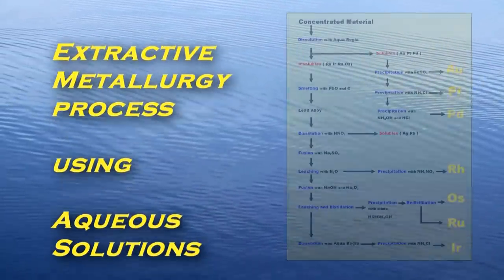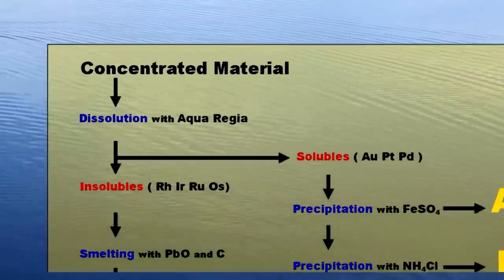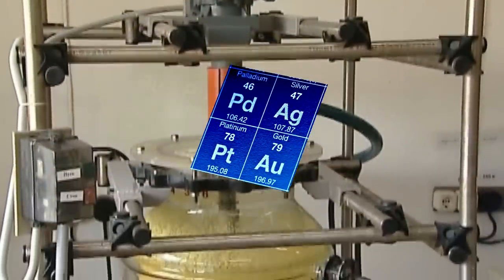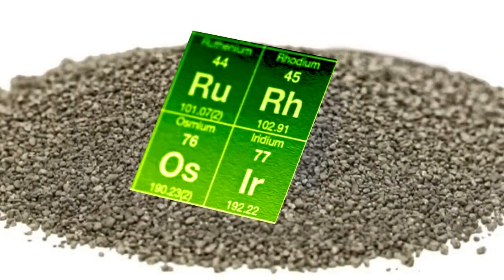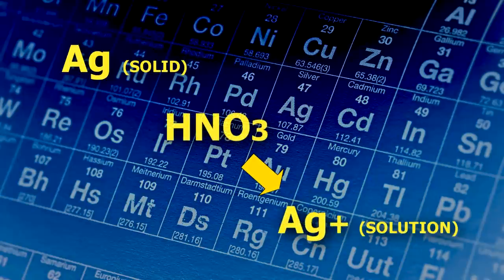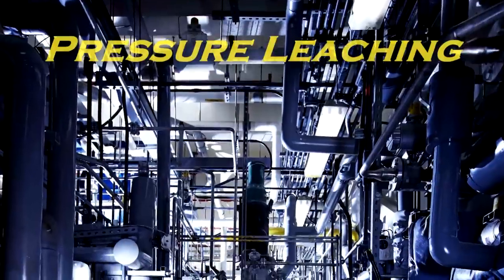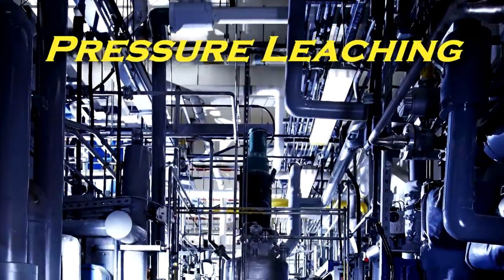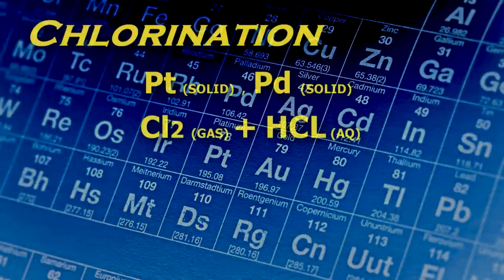How to Refine Precious Metals - Hydrometallurgy: Part 1- Leaching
This video shows the refining process steps for leaching precious metals used by professional refining companies. Silver, Gold, Platinum,, Palladium and the other platinum group metals.

Part 2 will focus on the hydrometallurgical concentration and purification processes.